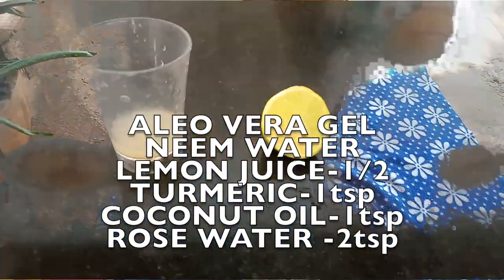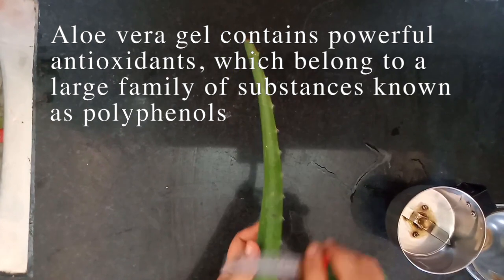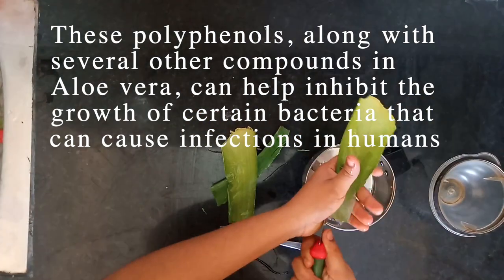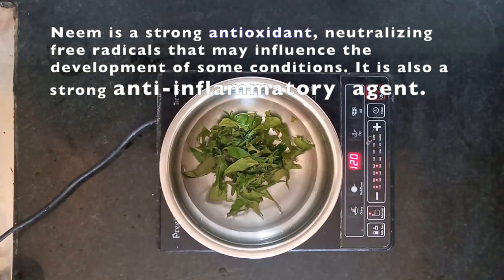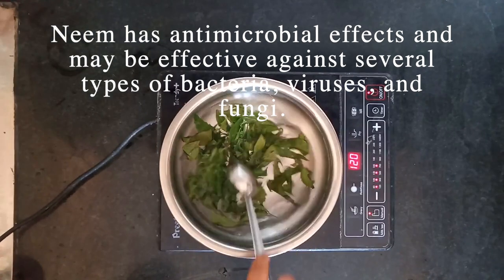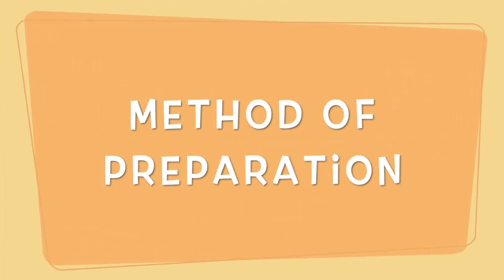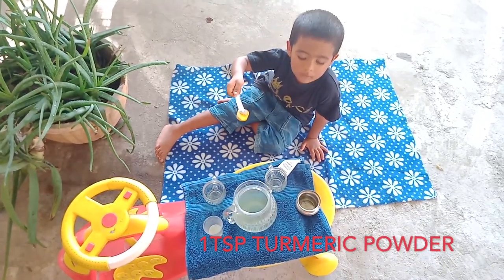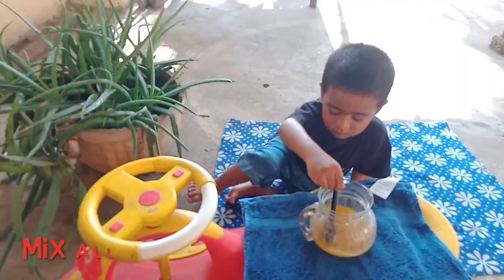வீட்டிலேயே Hand Sanitizer செய்வது எப்படி |Simple & Effective Homemade Hand Sanitizer/herbal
I am not a fan of commercial hand sanitizers. This may sound strange but I don’t use strong chemical  cleaners at home because I actually believe having a little bacteria around is a good thing.
my home isn't hospital do guess i don"t need 70% alcoholic  base hand rub (doctors use during surgery )so i started to prepare homemade herbal sanitizer with 5 basic key ingredients
INGREDIENTS

1) aloe vera gel
2) neem water
3)lemon juice-1/2
4)tumeric-1tsp
5)coconut oil-1tsp
6)rosewater (optional)-2tsp
mix all together and your sanitizer is ready to use. transfer it in empty bottle
benefits of all ingredients
* Aloe vera gel contains powerful antioxidants, which belong to a large family of substances known as polyphenols
*These polyphenols, along with several other compounds in Aloe vera, can help inhibit the growth of certain bacteria that can cause infections in humans

*Neem is a strong antioxidant, neutralizing free radicals that may influence the development of some conditions. It is also a strong anti-inflammatory  agent.
*Neem has antimicrobial effects and may be effective against several types of bacteria, viruses, and fungi.
*lemon juice - ANTI OXIDANT and vitamin c that helps protect cells from damaging
* coconut oil -Good for skin best anti oxidiant .it also act sun block and mositurizer
* turmeric powder - Curcumin Is a Natural Anti-Inflammatory Compound T.urmeric Dramatically Increases the Antioxidant Capacity of the Body
THIS HOMEMADE SANITIZER can be prepared even by your  toddler

. try this . this is pet friendly , eco friendly . cheap and best hand sanitizer
SHARE YOUR FEEDBACKS AT COMMENT

         LIVE YOUR LIFE

            JOYFULLY JOYFUL